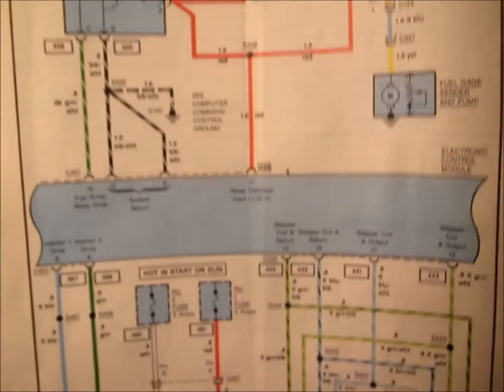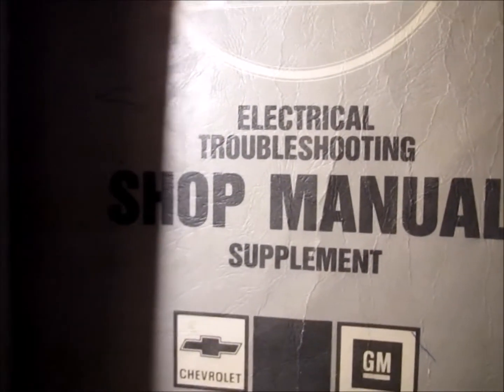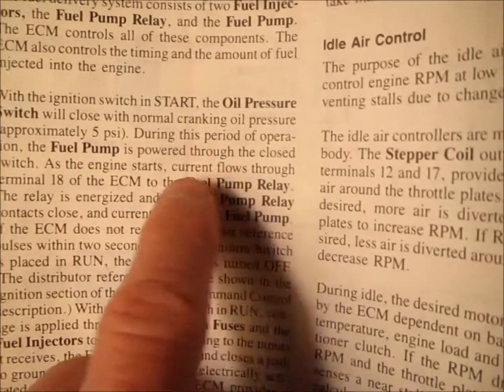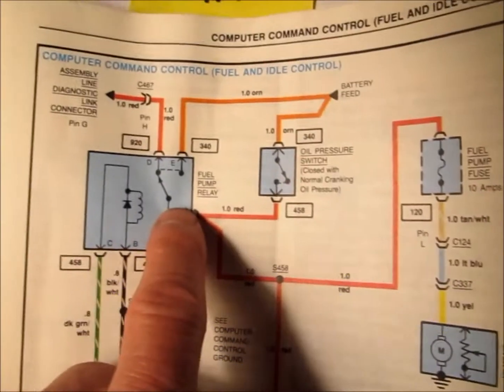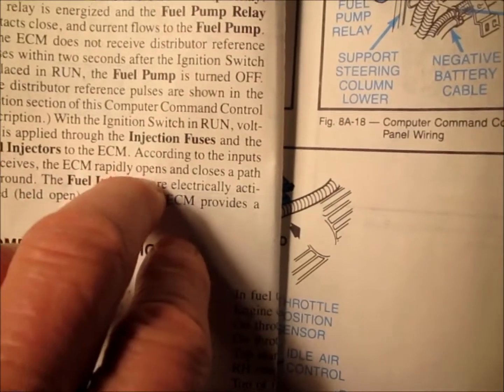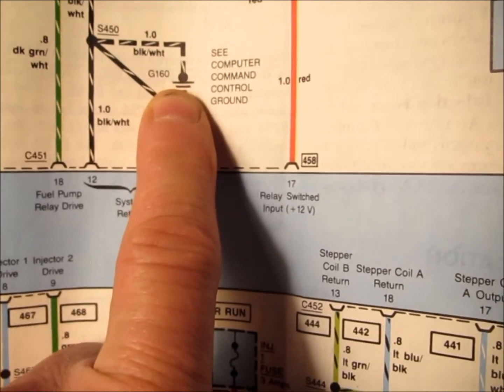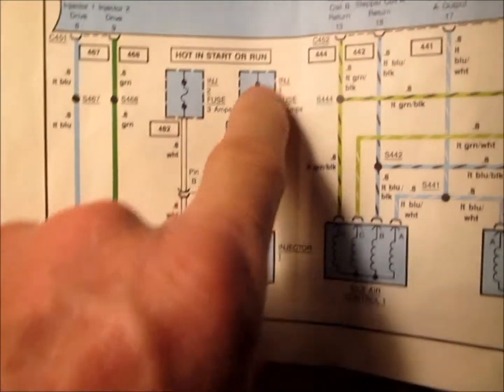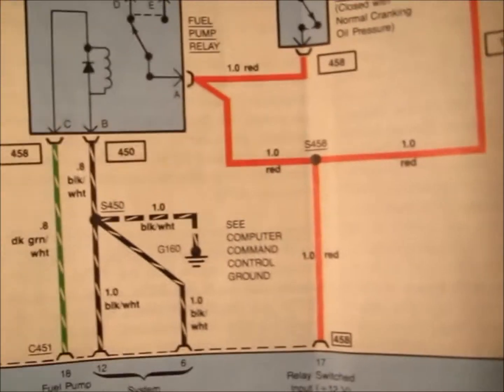𝟏𝟗𝟖𝟒 𝐂𝐎𝐑𝐕𝐄𝐓𝐓𝐄 Fuel Control System and Wiring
350SBC Work at your own Risk, follow factory service manual and refer to Certifies Mechanic for all repairs. All videos for reference only.